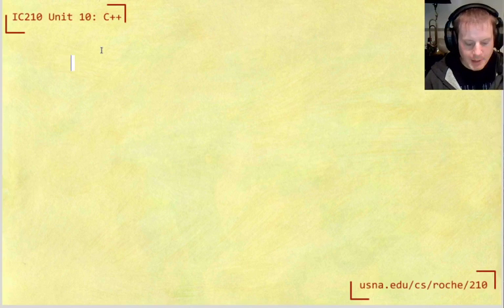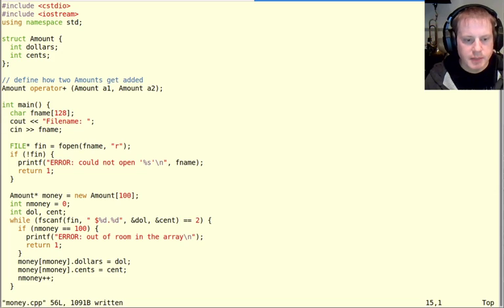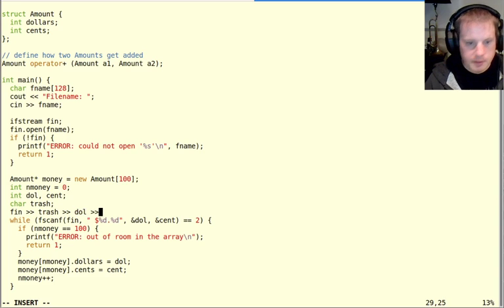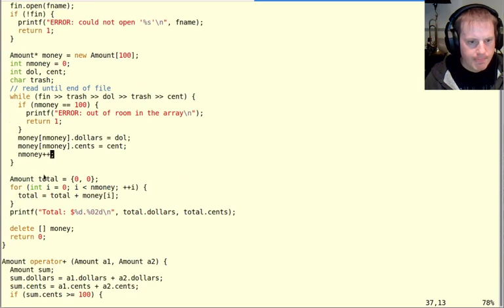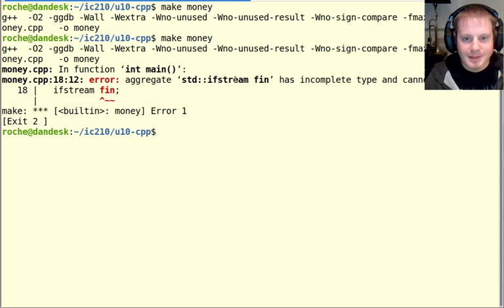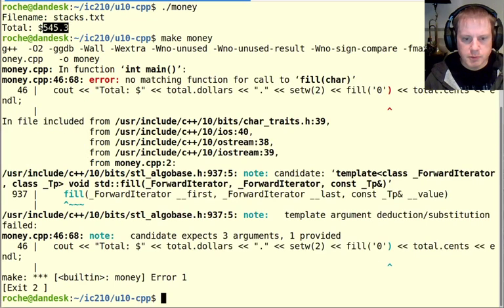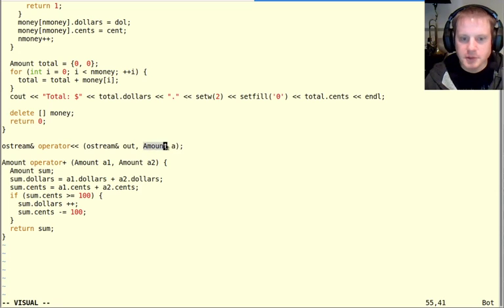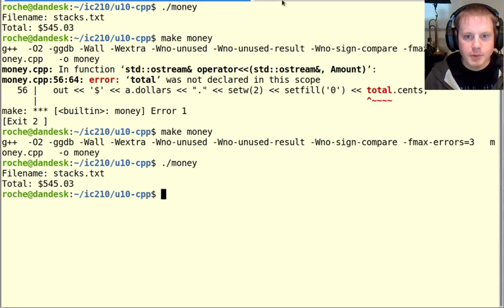IC210 Unit 10: iostream and fstream